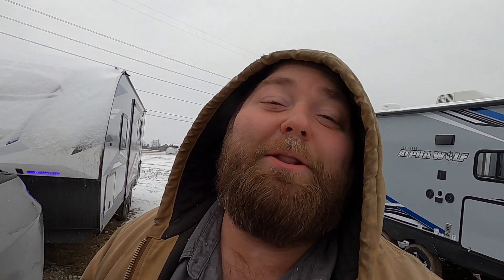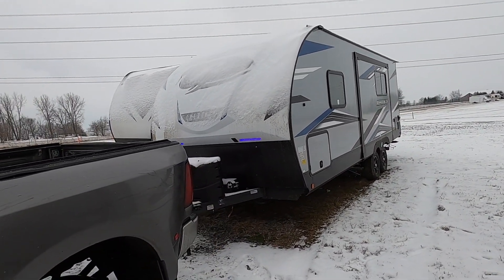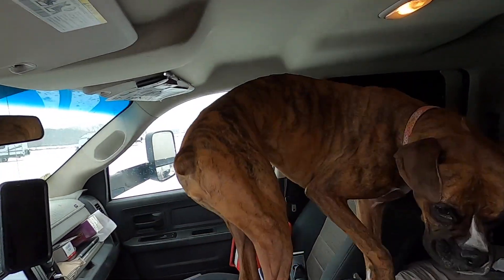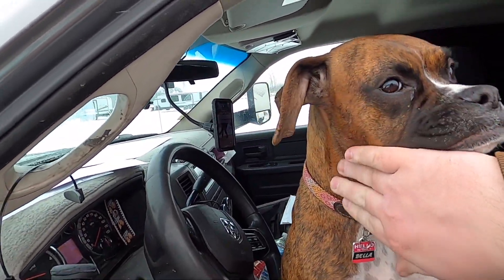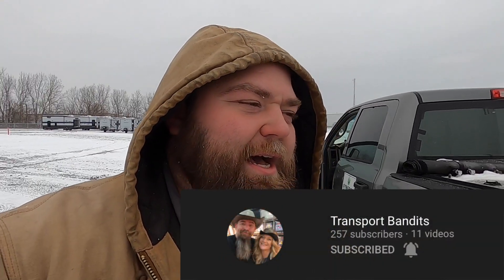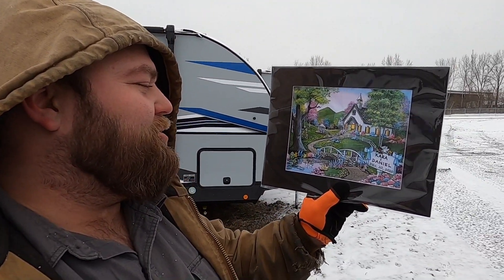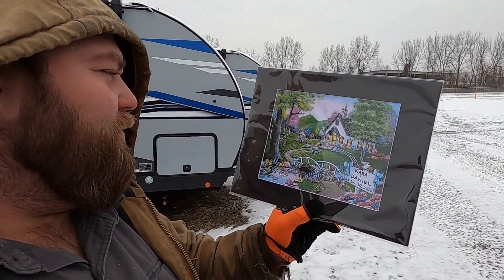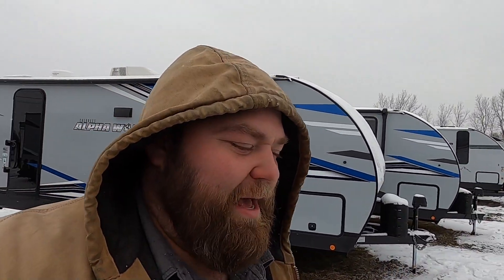I'm going to London?! It's a SHORTY but a GOODY! (vlog) - RV Transport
In this video I bring you along with me on my trip to London, KY. It's a shorty but a goody trip that I really enjoyed and shared a special gift someone gave me and some industry insights. Hope you enjoy!

If you would like a FREE phone consultation go ahead and request one